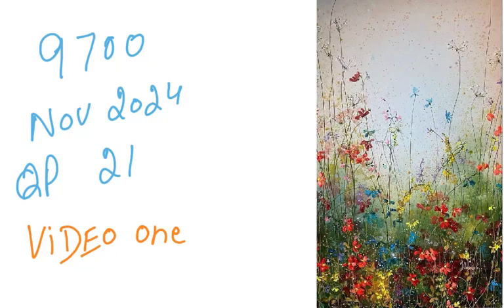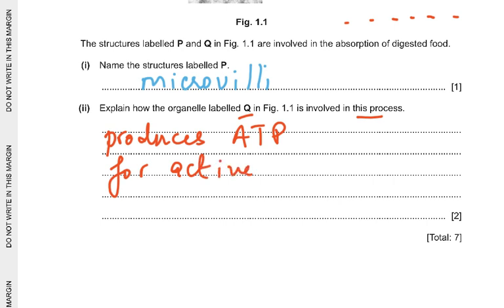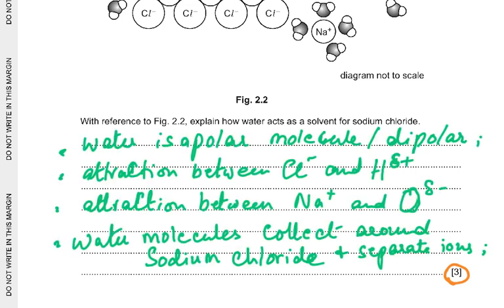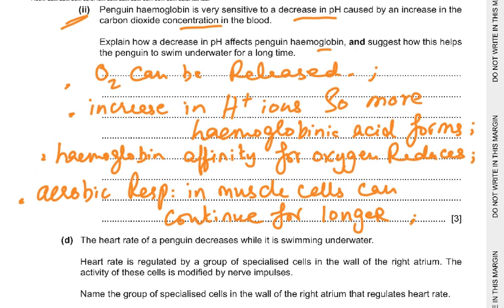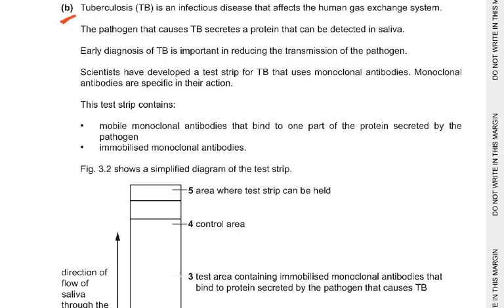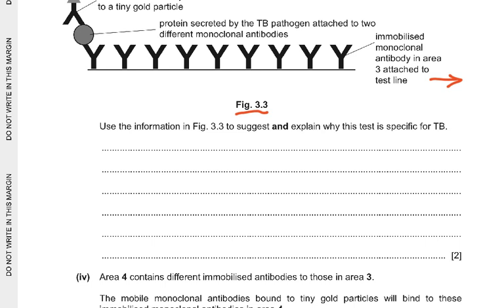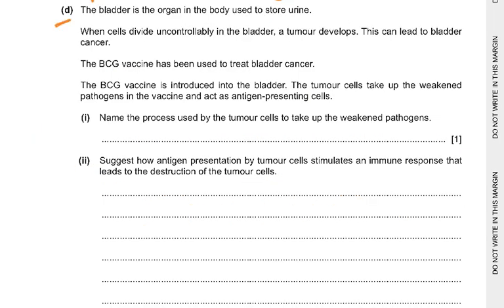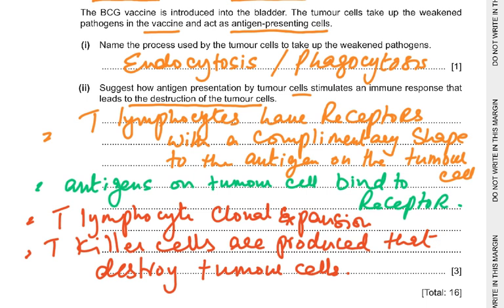9700/NOV24/21 ..Q1 Q2 Q3 EXPLAINED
PAPER 2 SKILLS